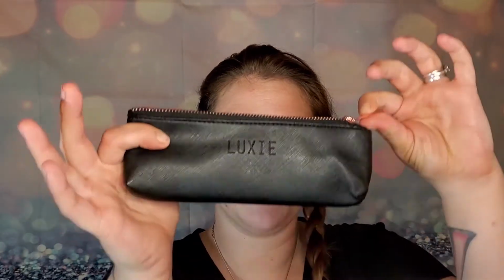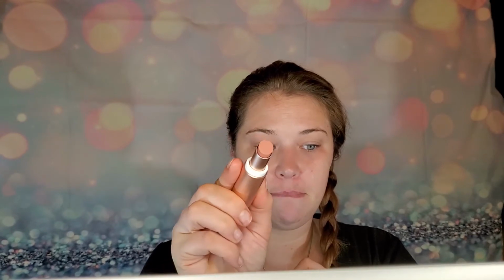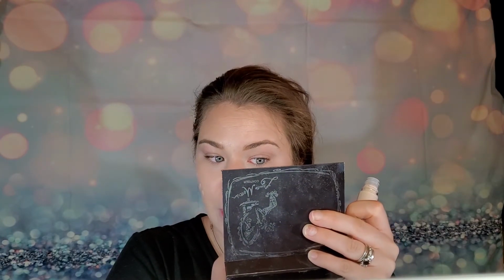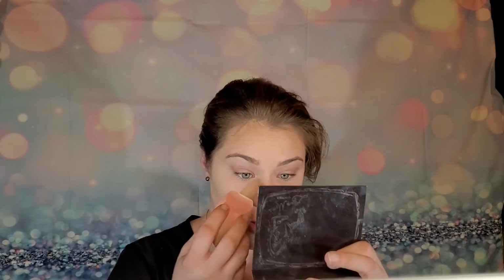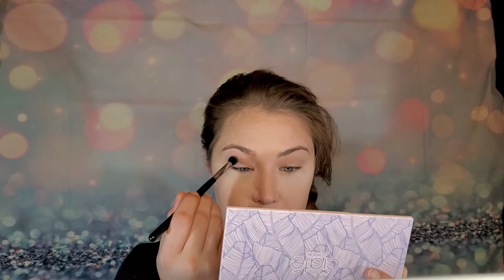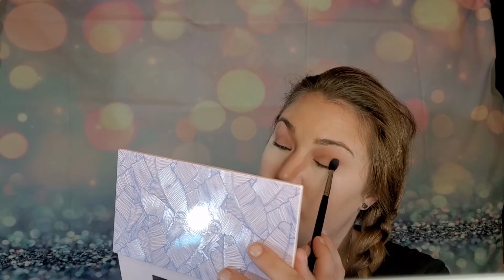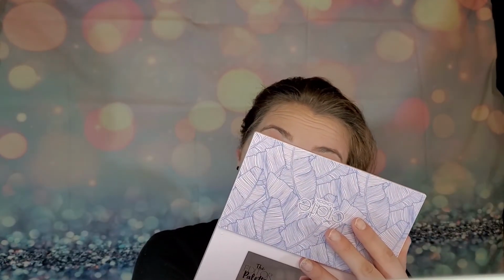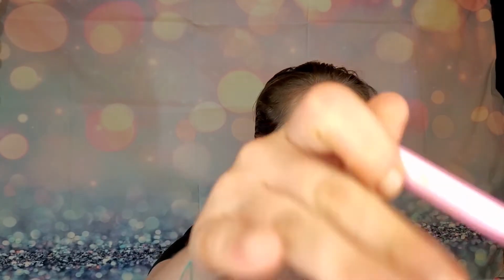BoxyCharm October 2020 Unboxing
This week we are doing a full try on and unboxing of BoxyCharm 2020. We have products from Ciate London, Sol De Janeiro, Dose of Colors, Luxie, and Spongelle. So was the base box for October 2020 worth buying?